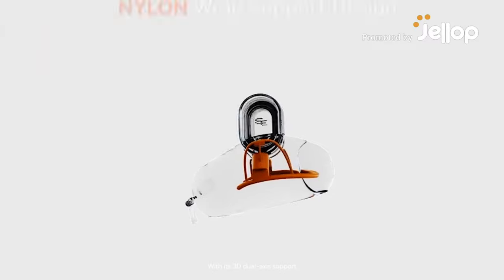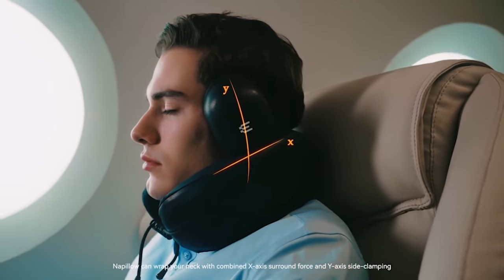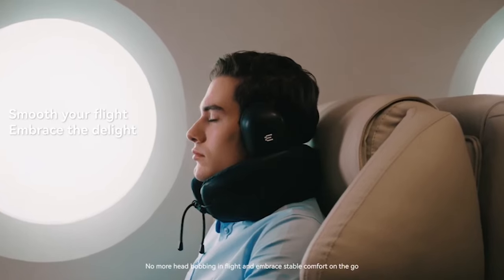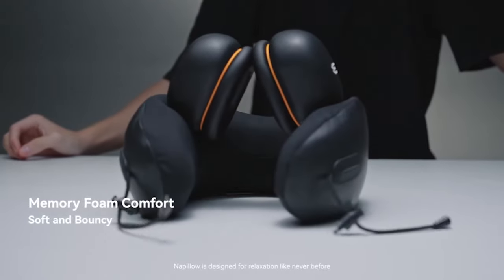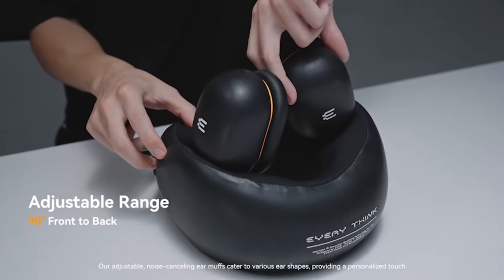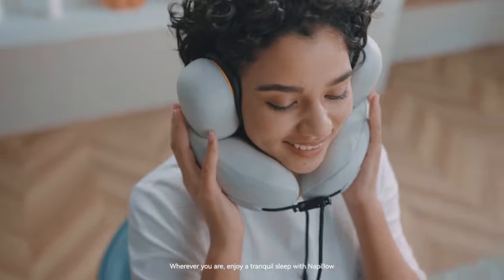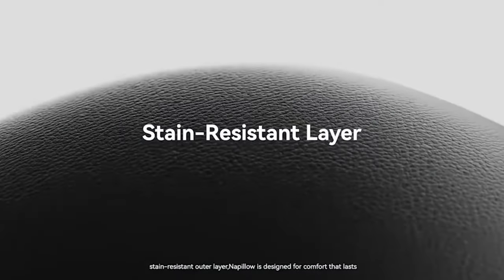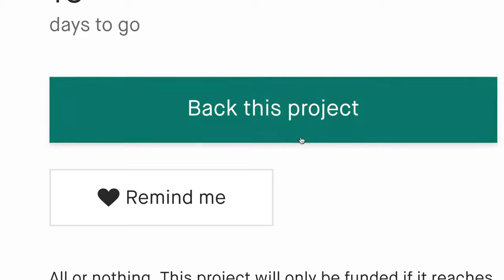Now on Kickstarter: Napillow: Noise-canceling Ear Muffs & Ultimate Neck Pillow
Napillow: Noise-canceling Ear Muffs & Ultimate Neck Pillow
Adjustable Earmuffs | 7 Denoising Structure | Portable